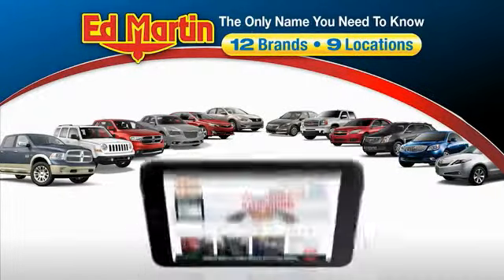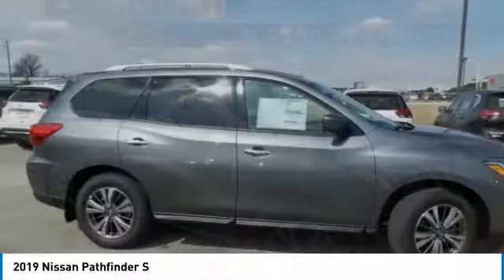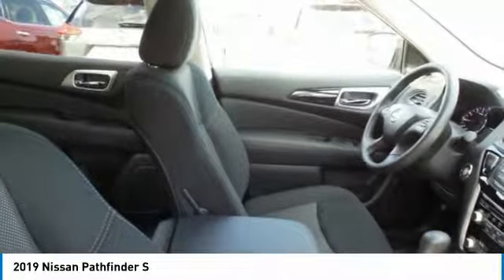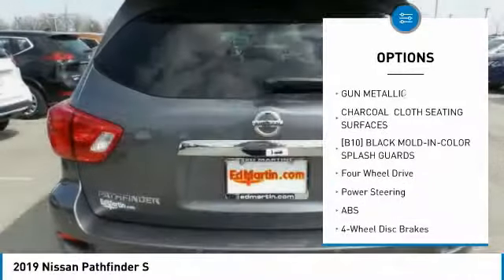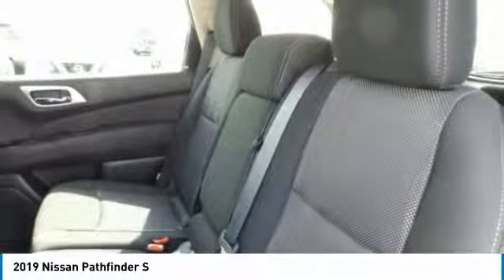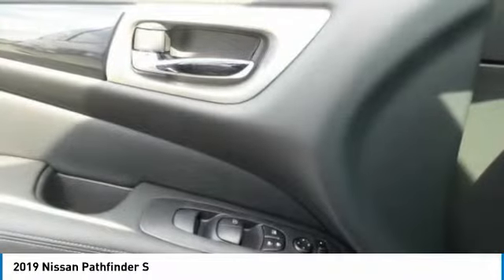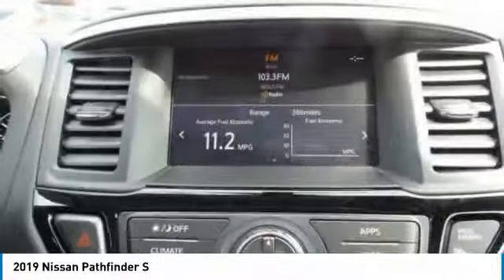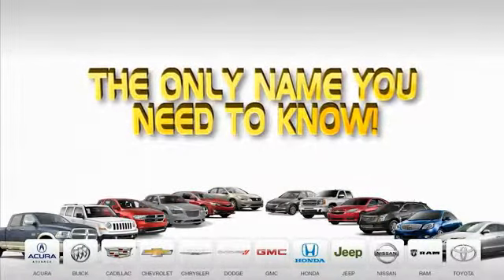2019 Nissan Pathfinder 9618281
2019 NISSAN PATHFINDER Fisher, IN
Stock# 9618281

Turn up the adventure with the 2019 Nissan Pathfinder. A rugged design greets you from every angle, while the signature character lines flow low on the body, providing a spacious interior filled with light. The standard roof rails feature optional crossbars, so you can haul everything, plus signature taillights provide a distinct look. Pathfinder offers seating for seven with impressive stretch-out room, and a reclining third row for added comfort. The available dual panel panoramic moonroof allows for a room with a view. The Pathfinder makes quick work of loading cargo, with folding 2nd- and 3rd-row seats that create up to 79.5 cubic feet of cargo space with an under-floor storage are. The second row slides over five inches for stretch-out room and the third row reclines for added comfort. The Pathfinder is powered by an impressive 3.5L direct injection gasoline V6 engine with 284hp. It also can take on anything with 259 lb.-ft. of torque, up to 6,000 lbs. of maximum towing capability and intelligent 4x4, complete with hill start assist and hill descent control. When it comes to selectable driving modes, you can choose full-time 2WD for maximum efficiency, while Auto Mode constantly monitors conditions and adjusts the balance of power between front and rear wheels for best traction and 4WD Lock Mode is your choice for the most challenging conditions. The Pathfinder offers a range of convenient features including a tri-zone entertainment system, 8in touchscreen display, Bluetooth integration, 6 USB ports, a premium audio system, Amazon Alexa and Google Assistant integration and more. You?ll also find a comprehensive suite of safety features such as brake assist, traction control, intelligent cruise control, rear cross traffic alert and more.